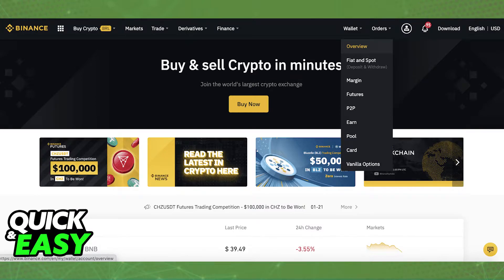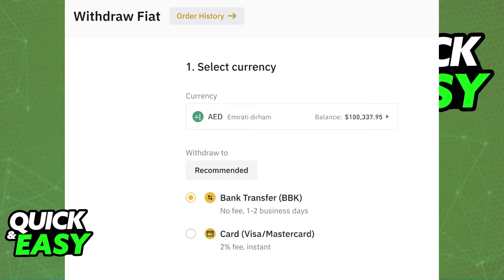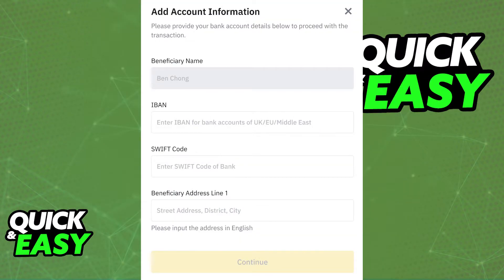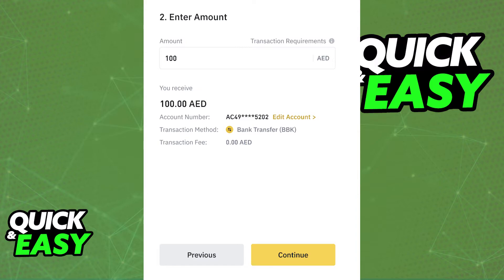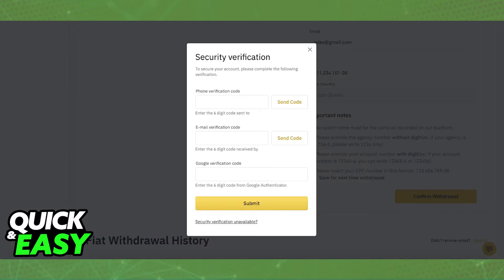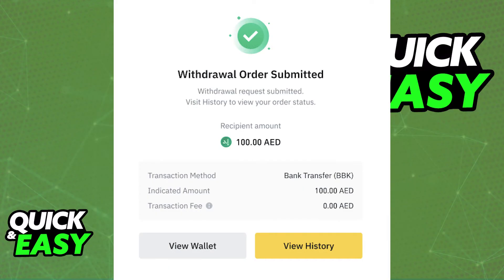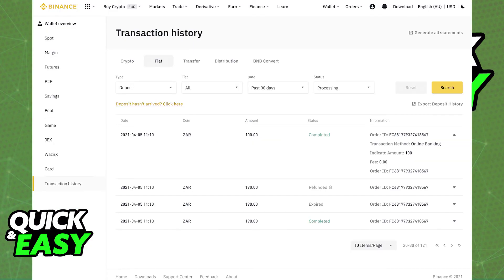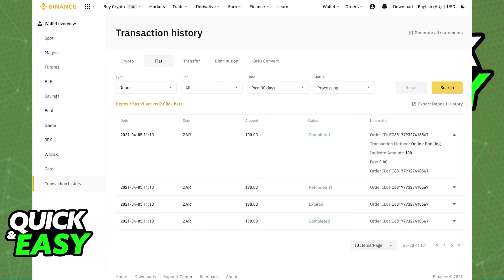How To Withdraw Money from Binance To Bank Account Australia [EASY Tutorial!]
In this video I will show you how to withdraw money from binance to bank account australia.

I hope I have helped you with the video!